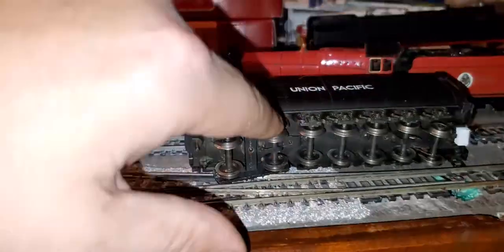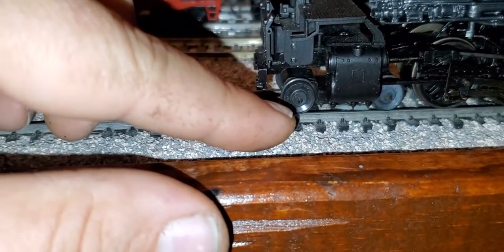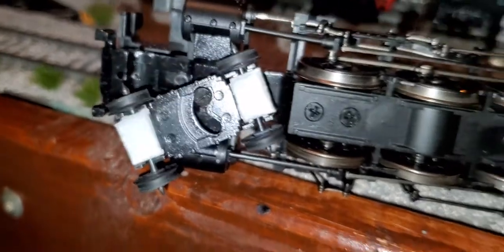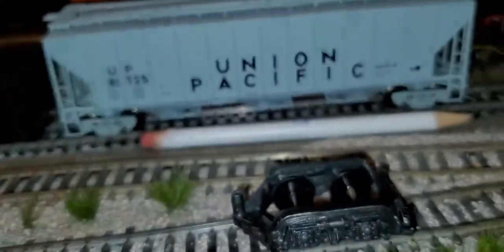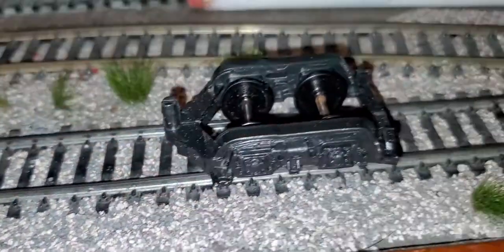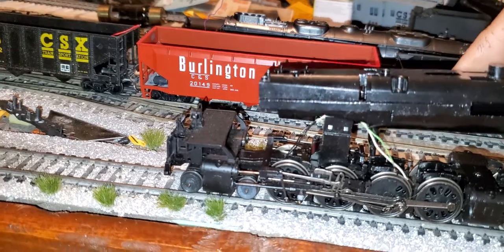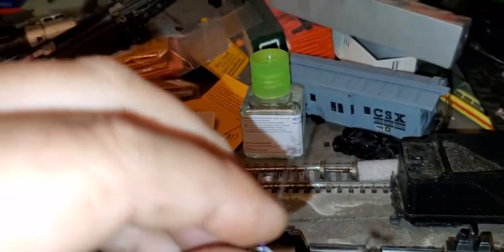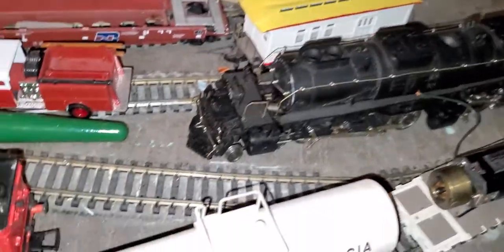HO 4-8-8-4 big boy Humpty Dumpty project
got the pilot wheels and trailing wheels straightened out